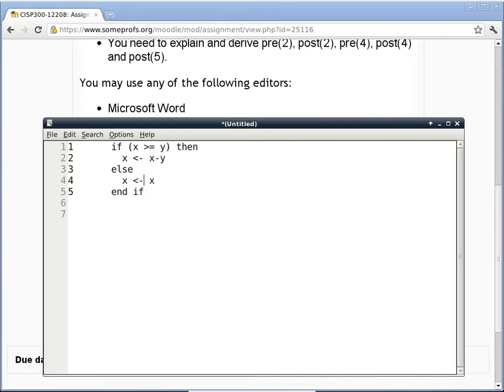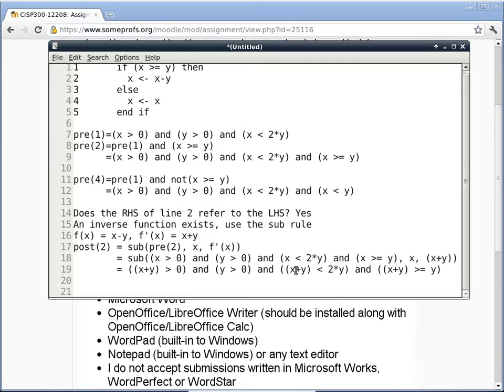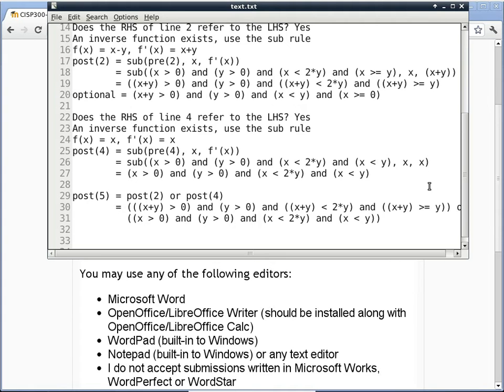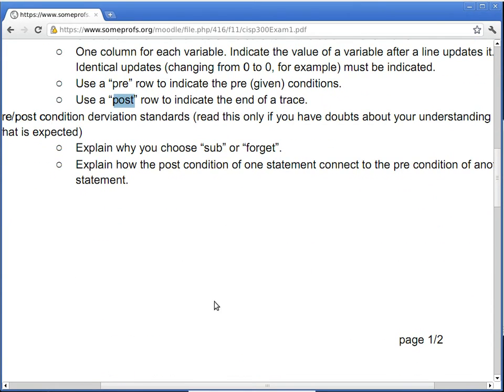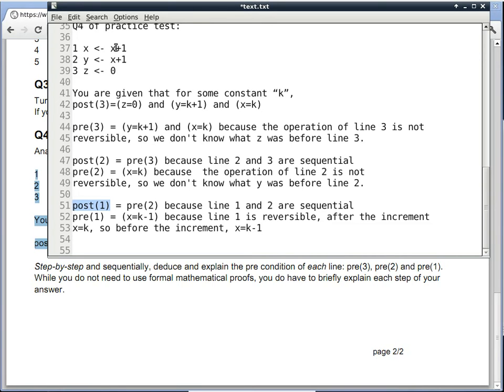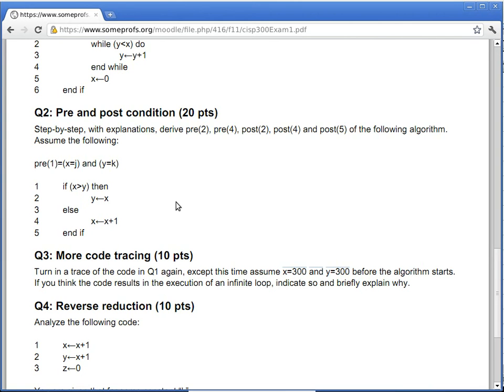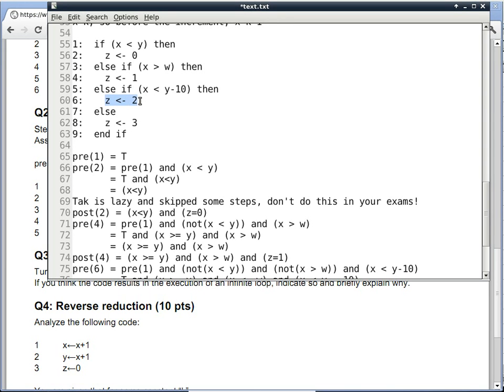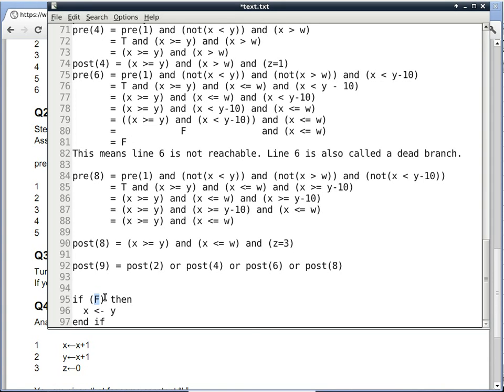20110922 cisp300 arc